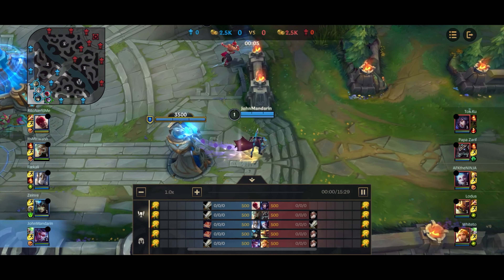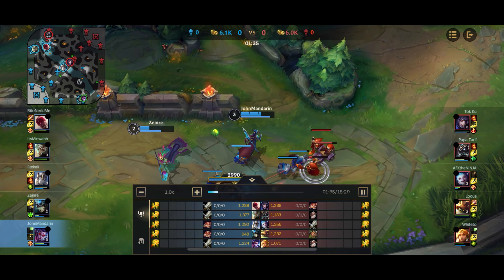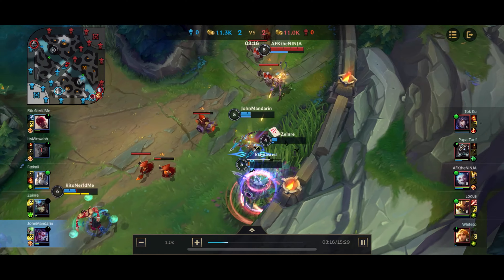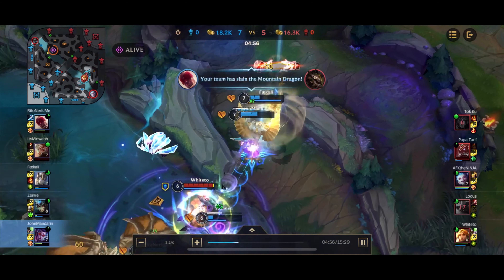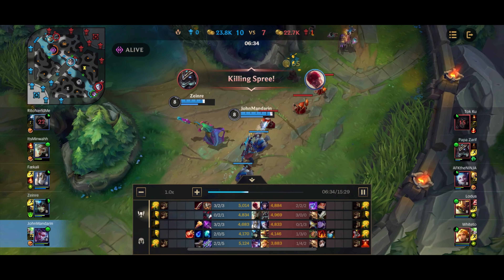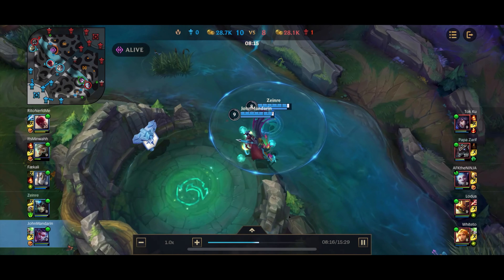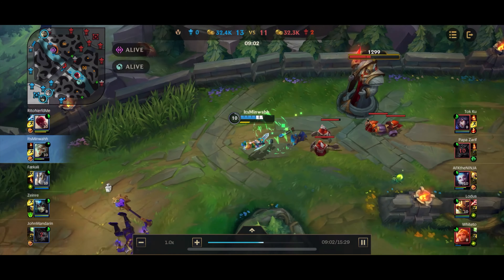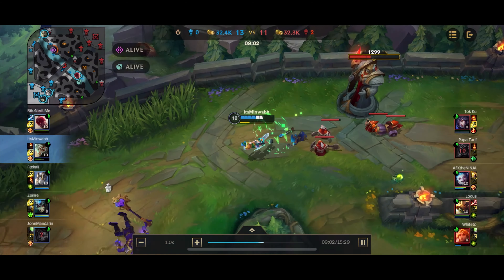Can We Still Carry With Vayne? | Vayne Commentary Guide | Wild Rift | 4K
Particularly with other ADCs like Varus and Lucian rising in popularity, Vayne has lowered in priority. Aside from her combo with Lulu (which is clearly great), Vayne is still an ADC capable of destroying enemy teams, particularly tanky champs. She has a weak early game, but scales into a monster.